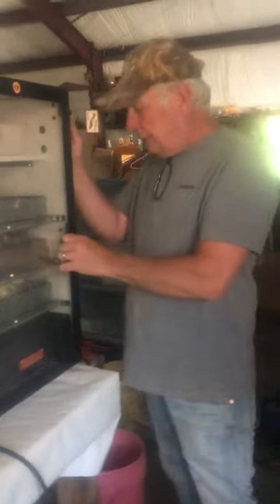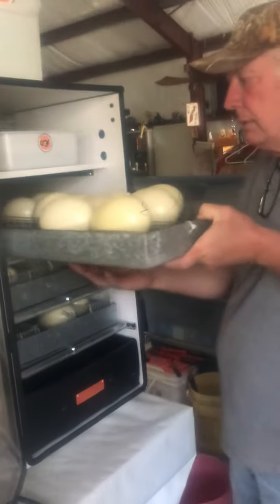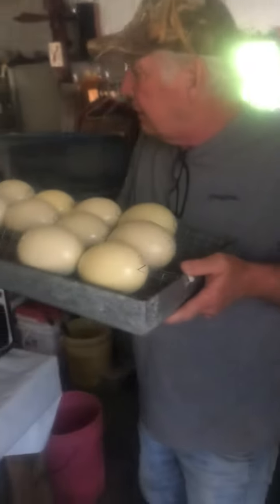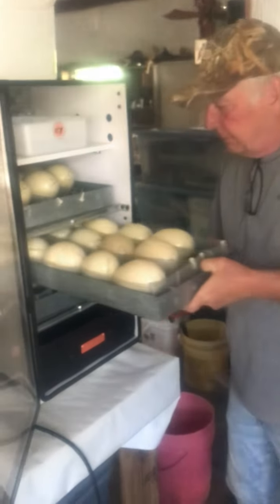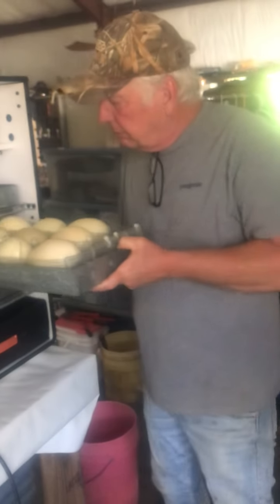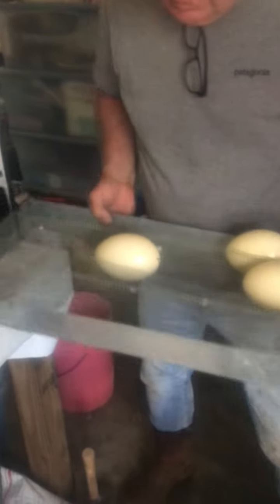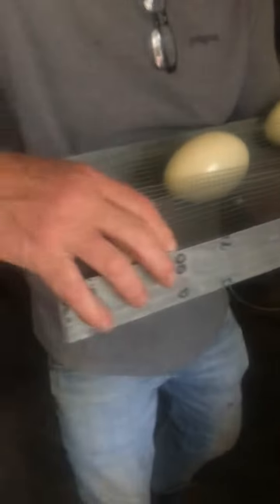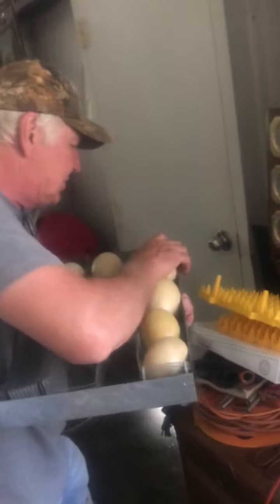Rhea eggs in incubator